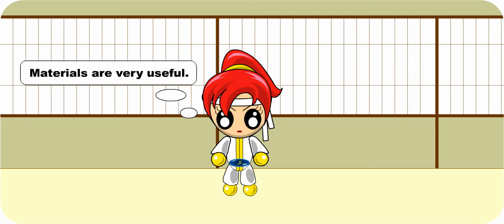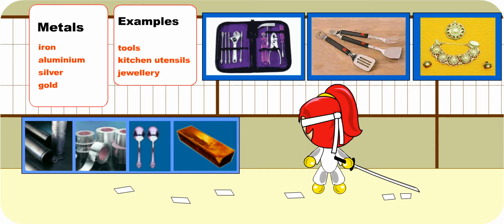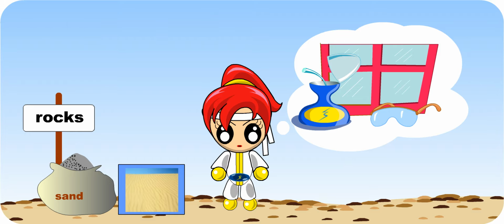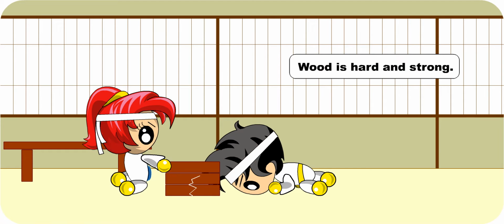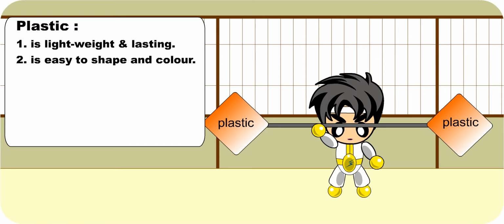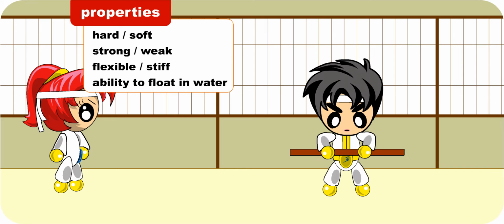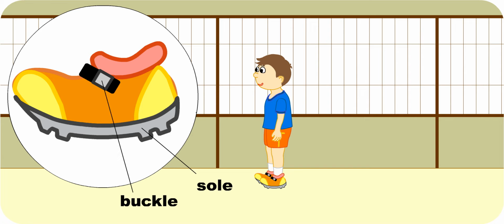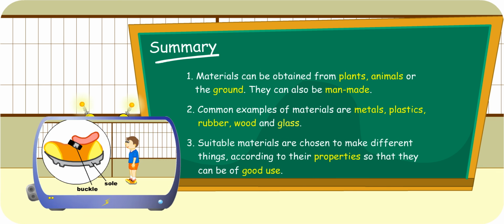P3 Sci Chp 3 Materials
This lesson teaches you about materials. Listen attentively as you watch the video.